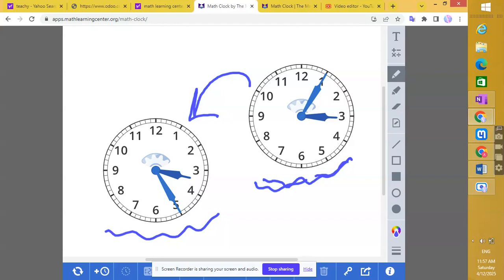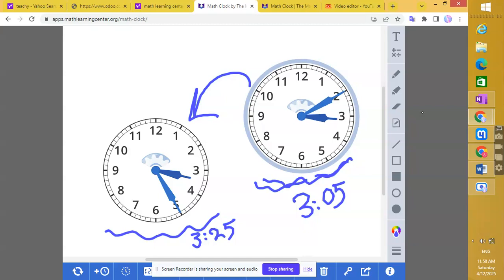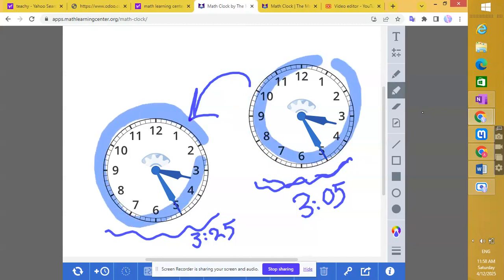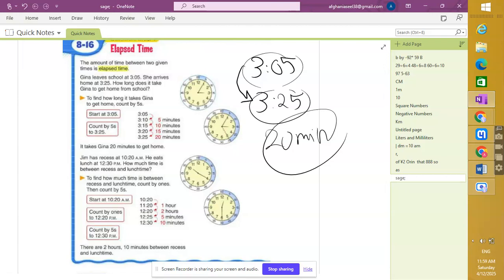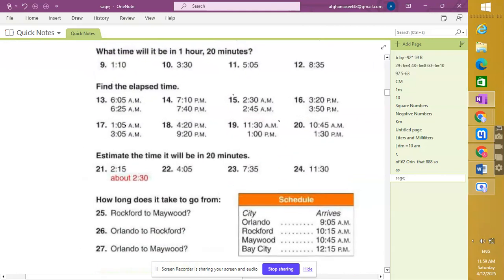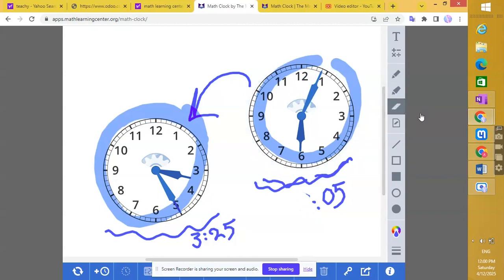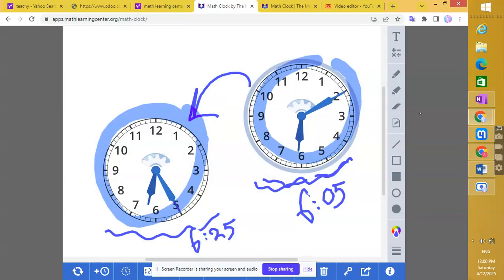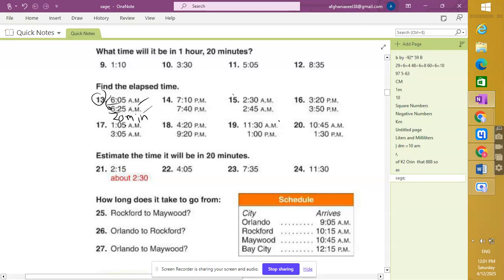Elapsed Time (Part 2)